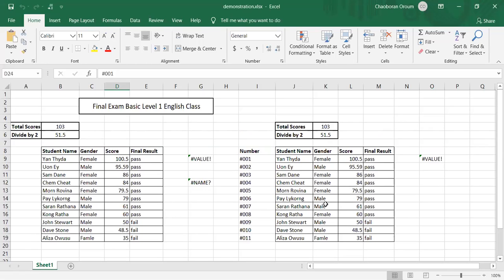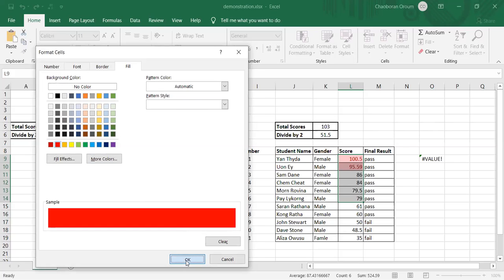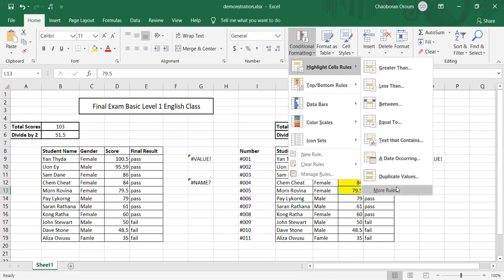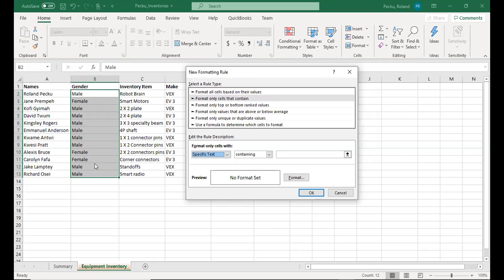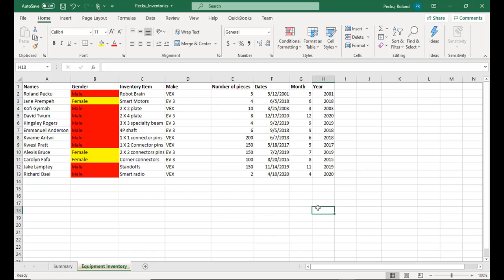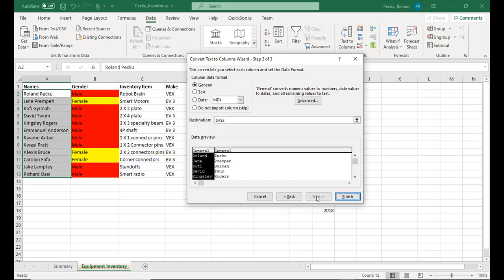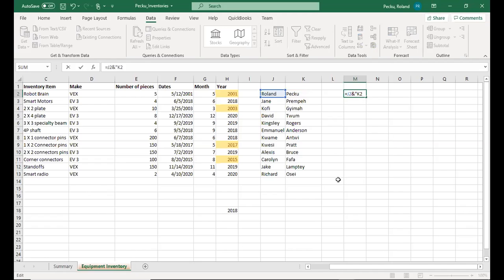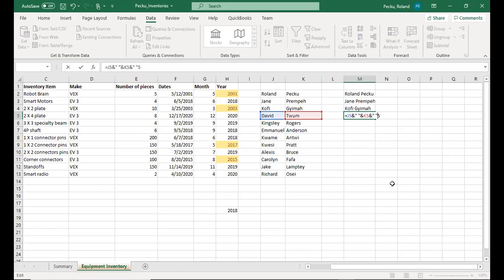BYU-I Business Application W07 Demonstration